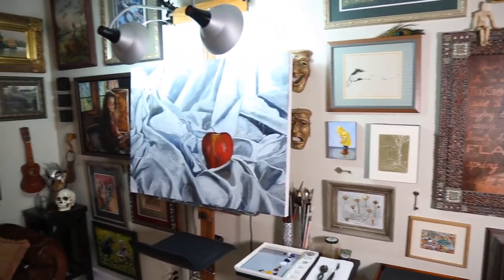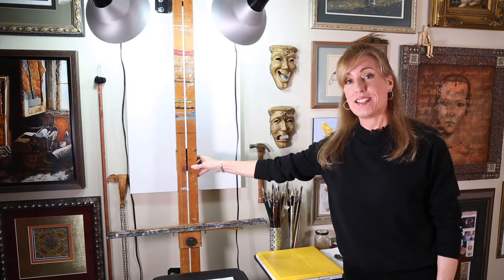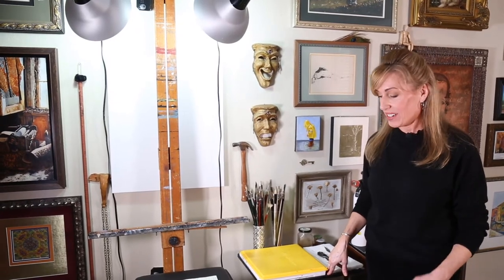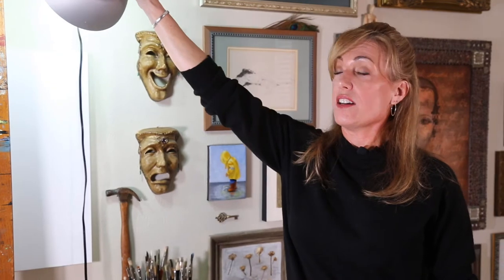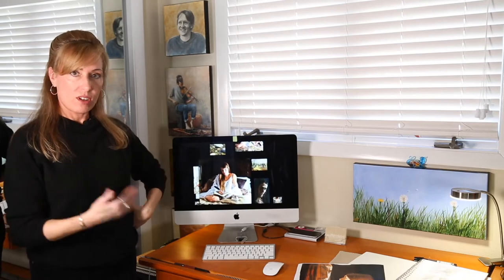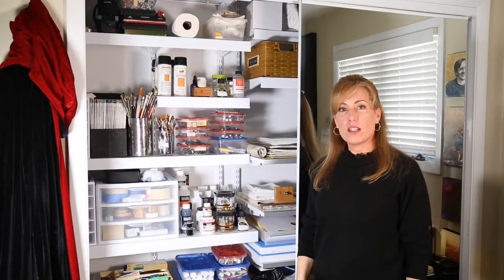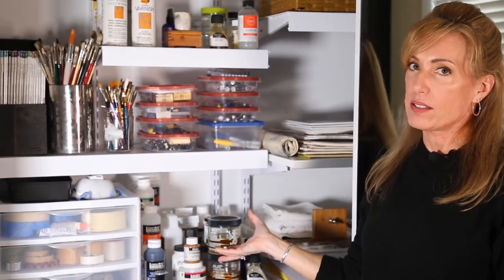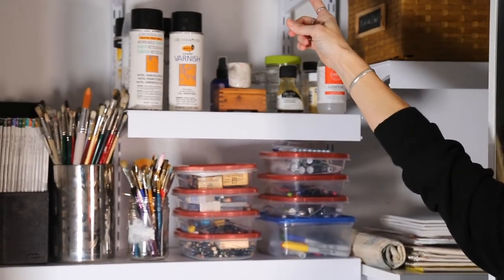Episode 1: Artist Studio Set Up - 5 vital areas every working artist must have!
Welcome to my studio, here are 5 areas every serious artist must have, explained in a nonsense way.  1) Painting Area, 2) Computer Area, 3) Design Space, 4) Storage, 5) Reflection and Inspiration.
Masterson Stay Wet Pallet, International Artist Magazine, State Farm Insurance, Jeff Hofmann videographer.